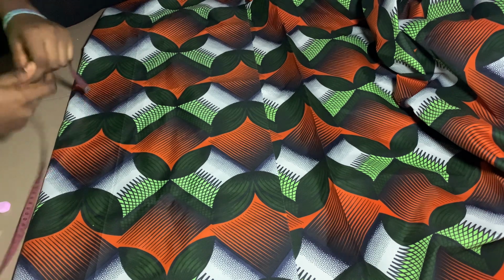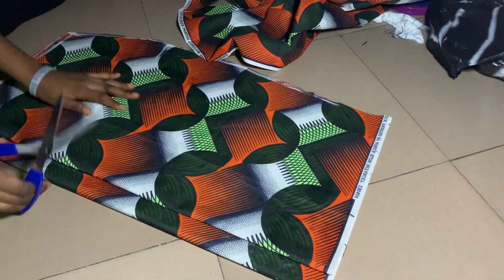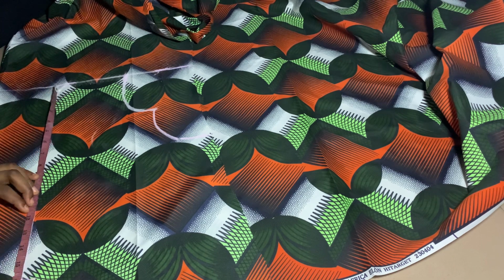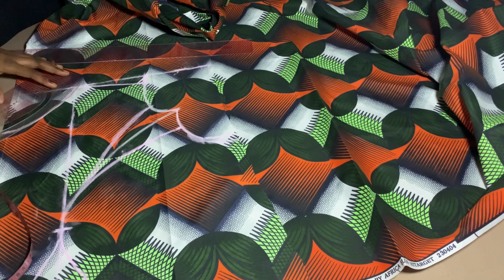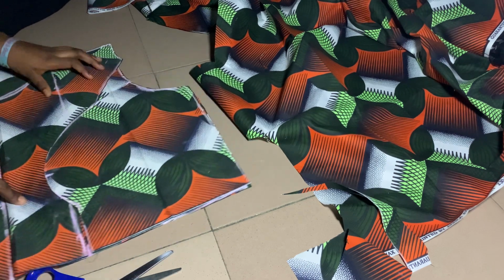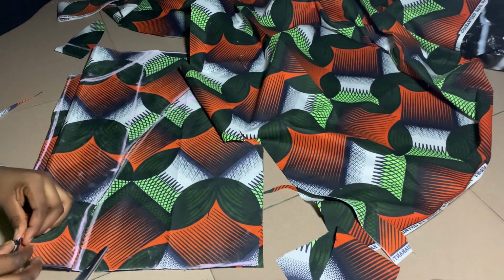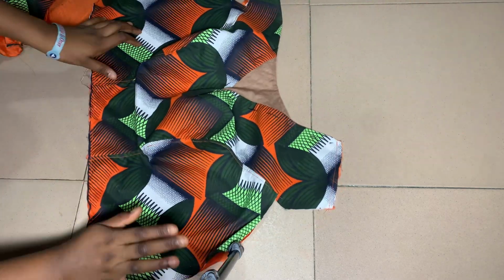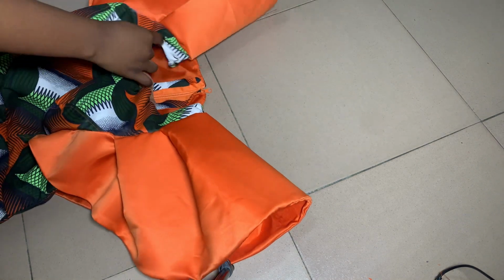How to make this dress | How to cut princess dart on cloth without pattern